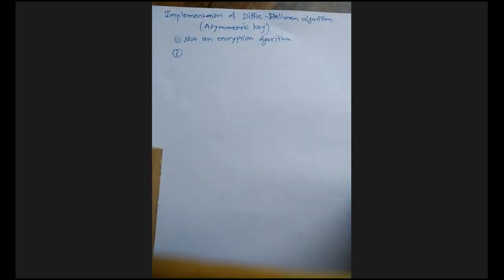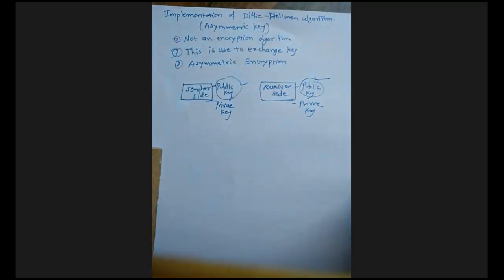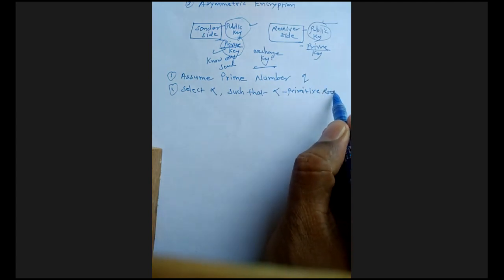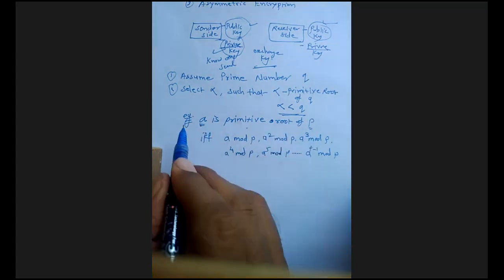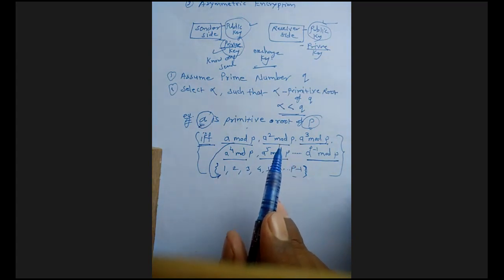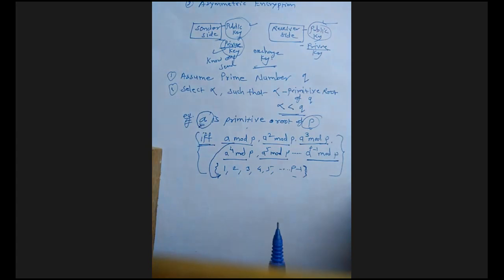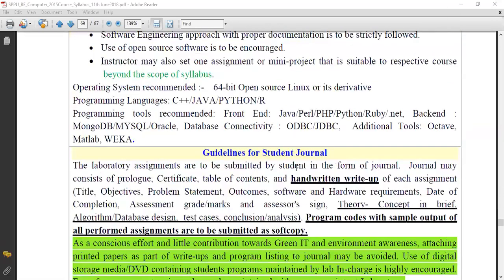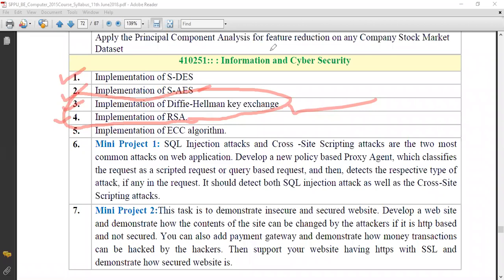ICS Lecture Dr.S.N.Gujar